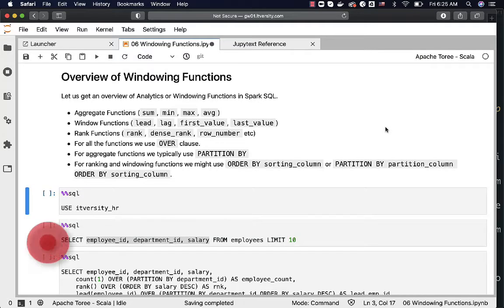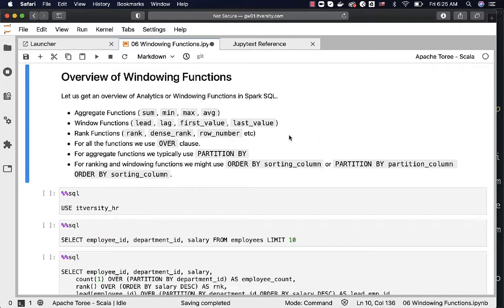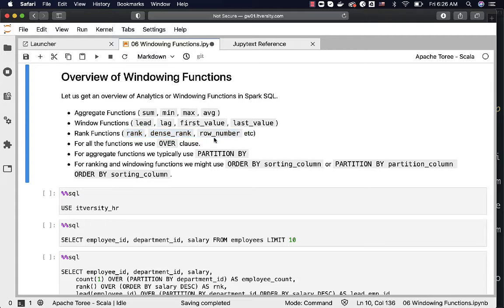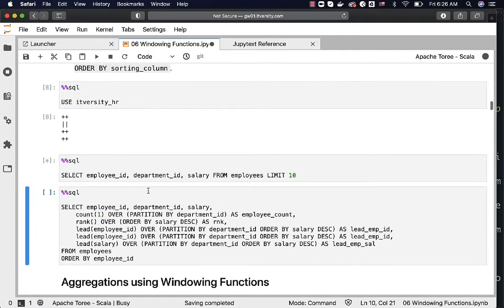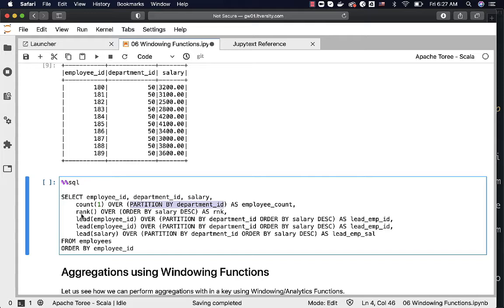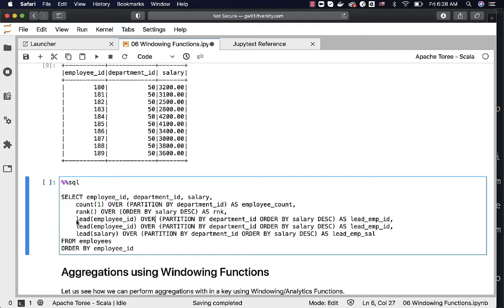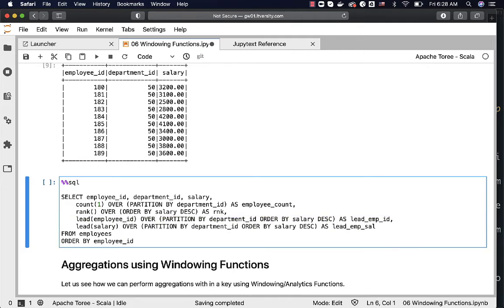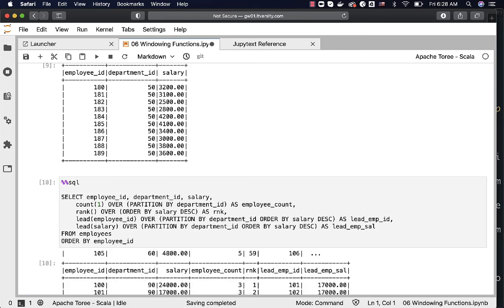Data Engineering Spark SQL - Windowing Functions - Overview of Windowing Functions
Let us get an overview of Analytics or Windowing Functions in Spark SQL.

More top rated DataEngineering Courses from itversity 👇🏻